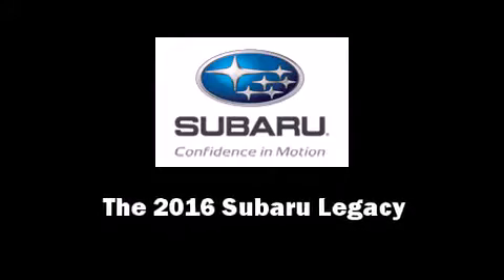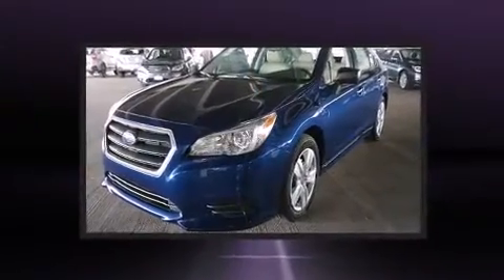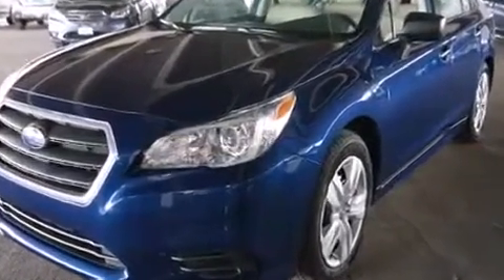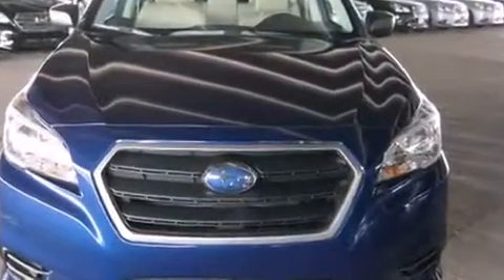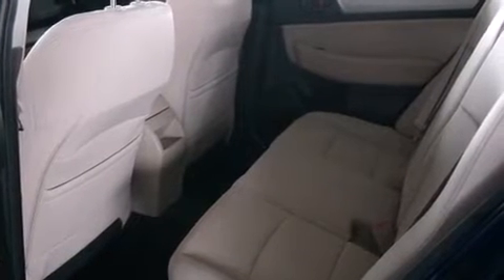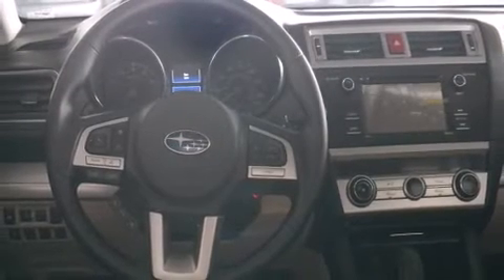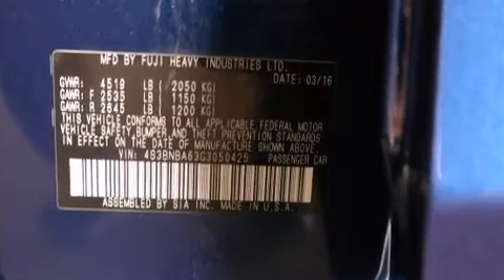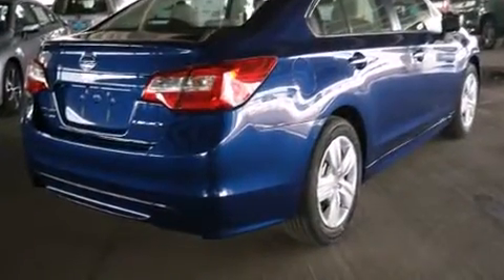2016 Subaru Legacy 2.5i in Englewood, CO 80113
Groove Subaru
5300 South Broadway

Introducing the 2016 Subaru Legacy. This 4 door, 5 passenger sedan is waiting for you to take home! Smooth gearshifts are achieved thanks to the efficient 4 cylinder engine, and all wheel drive keeps this model firmly attached to the road surface. Top features include cruise control, a trip computer, fully automatic headlights, tilt and telescoping steering wheel, power door mirrors, remote keyless entry, an overhead console, and power windows. Subaru ensures the safety and security of its passengers with equipment such as: dual front impact airbags with occupant sensing airbag, head curtain airbags, traction control, brake assist, anti-whiplash front head restraints, a panic alarm, an emergency communication system, and 4 wheel disc brakes with ABS. For added security, dynamic Stability Control supplements the drivetrain. You will have a pleasant shopping experience that is fun, informative, and never high pressured. Stop by our dealership or give us a call for more information.